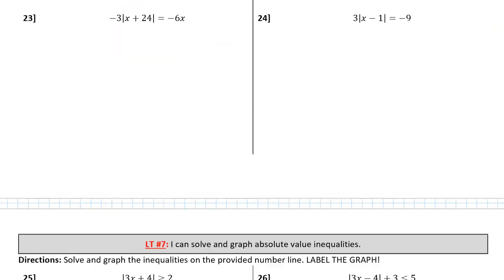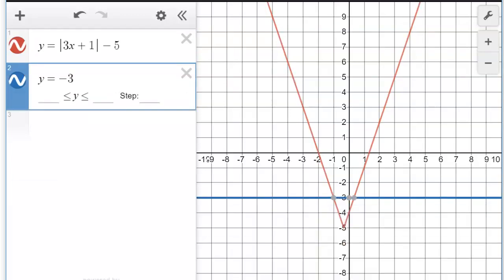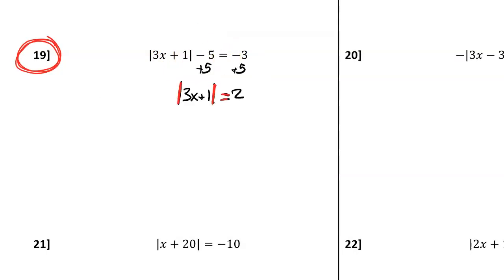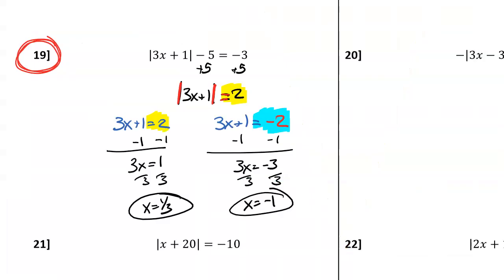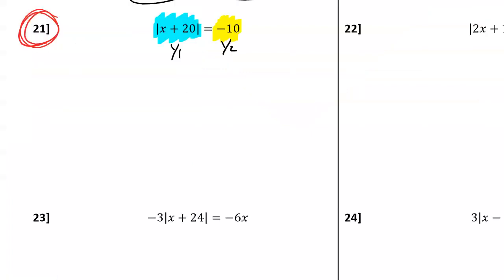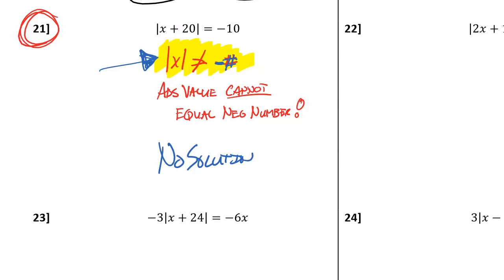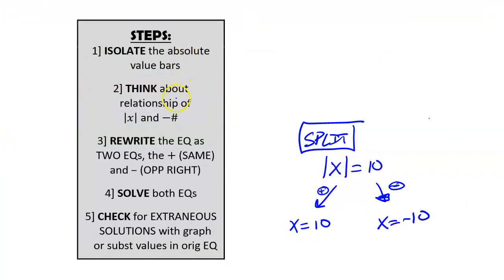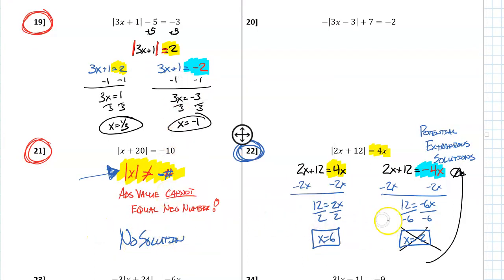Alg 2, U3 Test Study Guide (19, 21, 22)